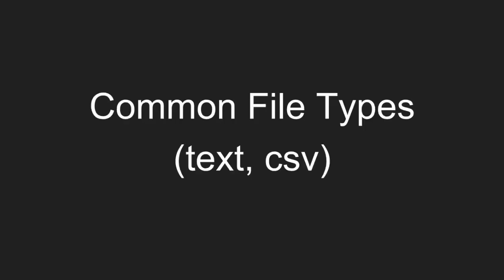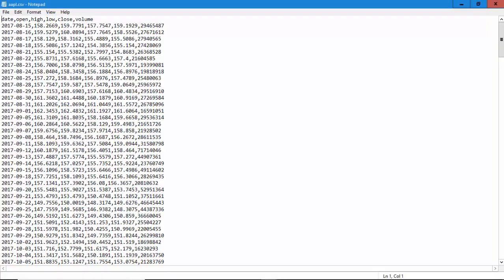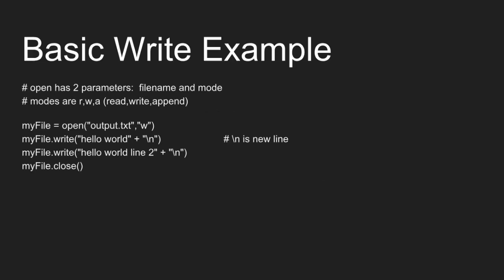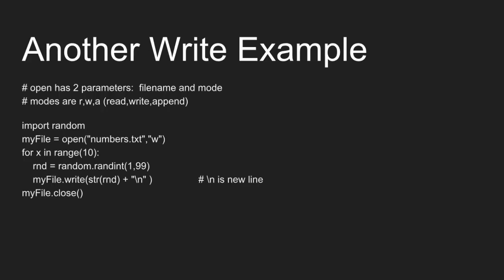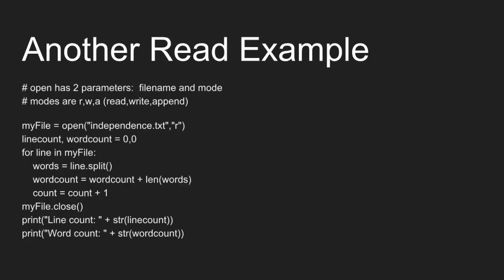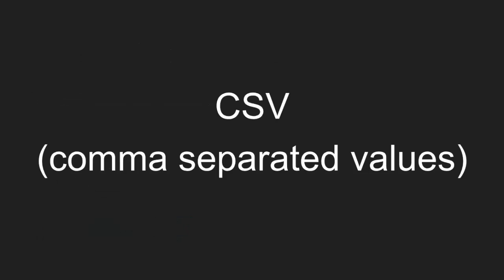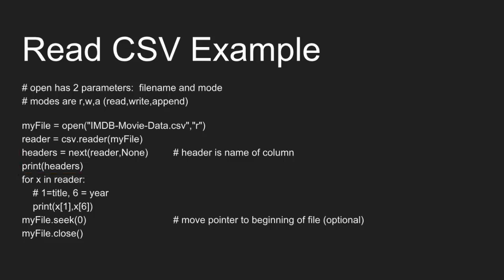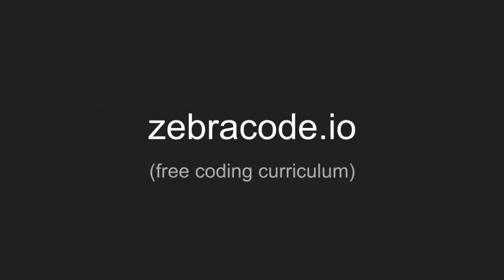lesson 12 concepts - csv and text files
lesson 12 - csv and text files - persist data
zebracode.io